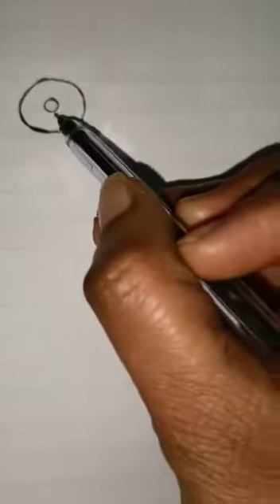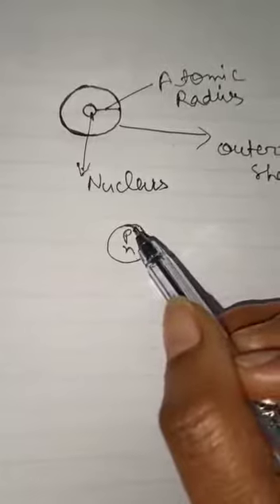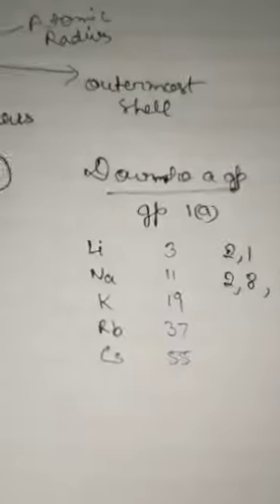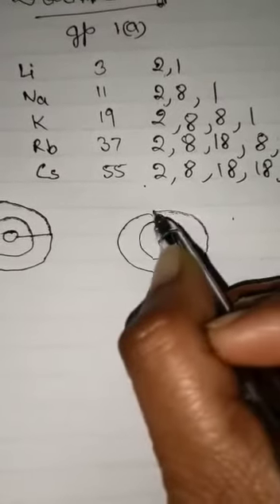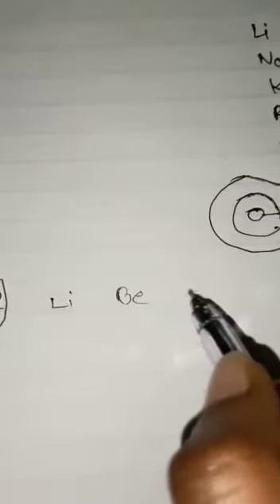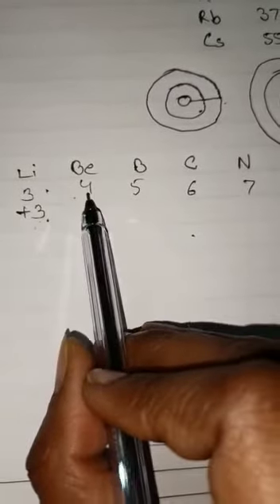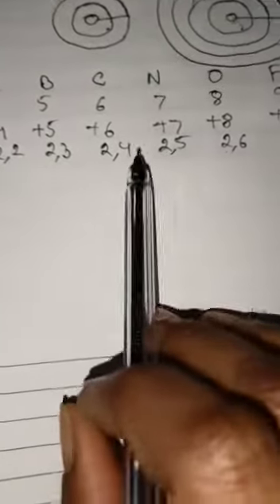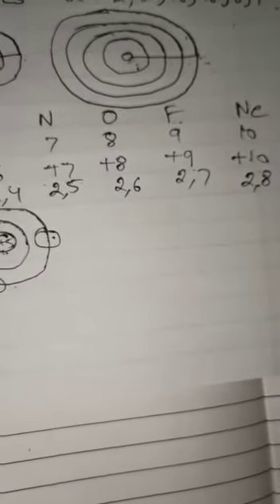Variation of atomic radius in periodic table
Video from Priyanka Rastogi